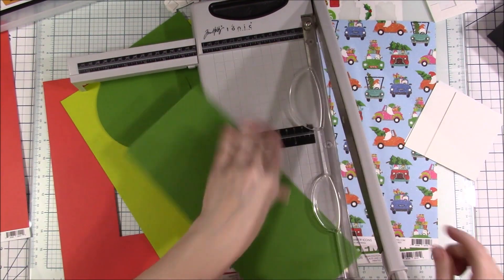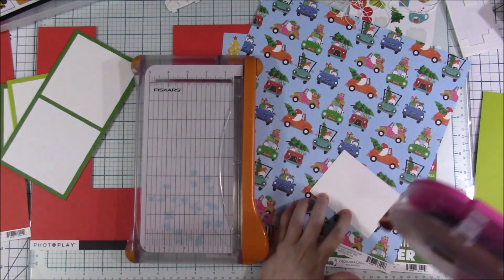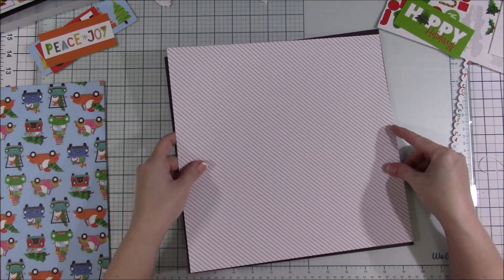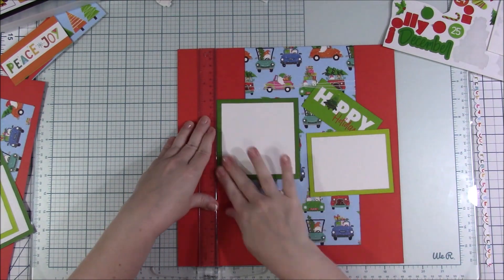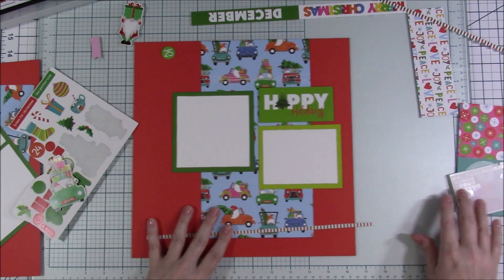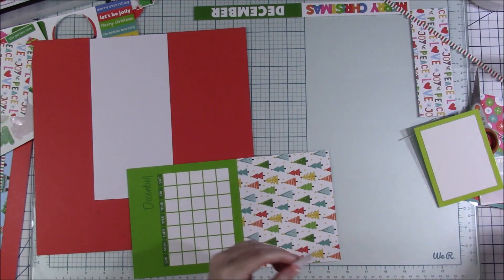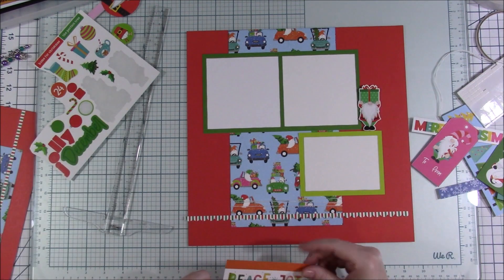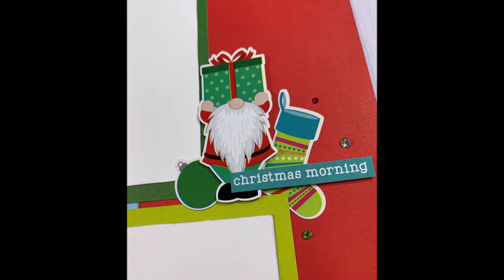Year With My Gnomies December 2022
Here are links to my favorite and most used products!! Thank you for supporting my channel!